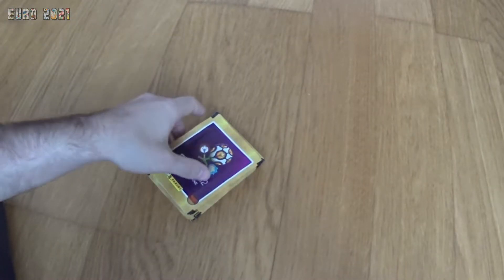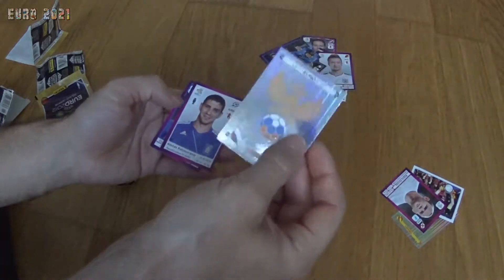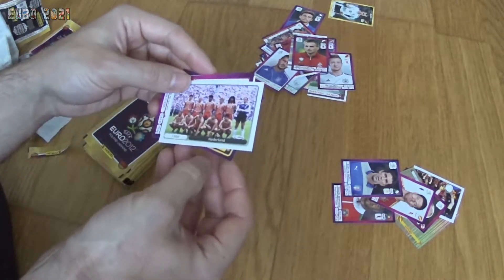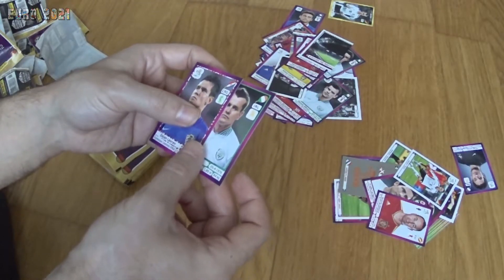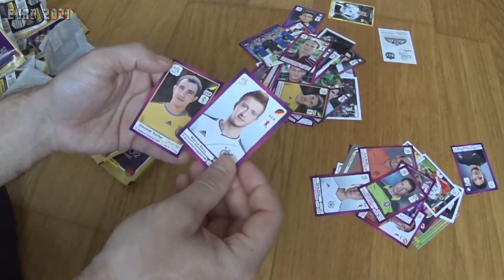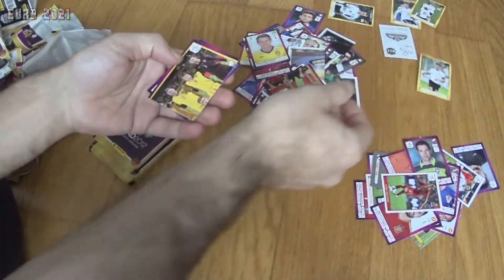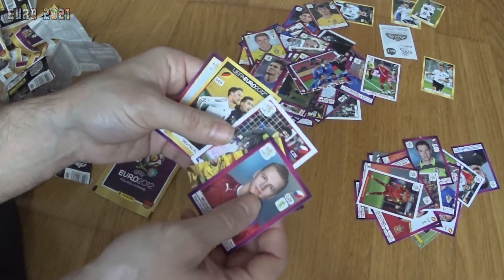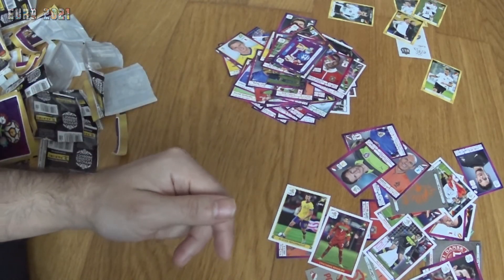30 PACKS OPENING!! | UEFA EURO 2012 Panini | 30 Stickers Packets Opening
✦This is a video of the opening of 30 Packets of stickers of the Panini UEFA EURO 2012 official stickers.